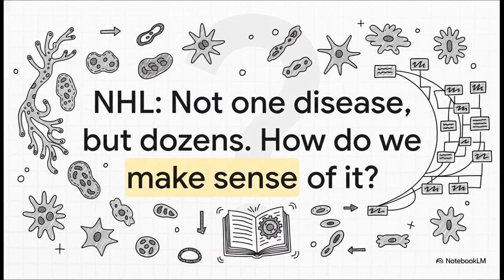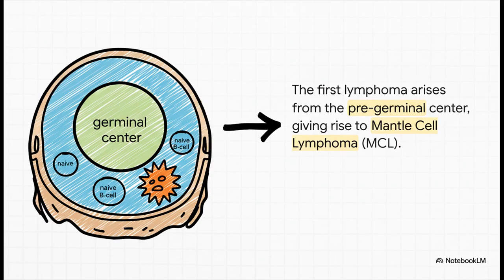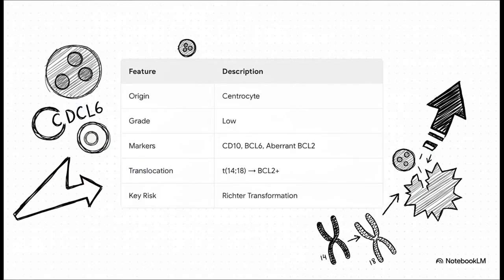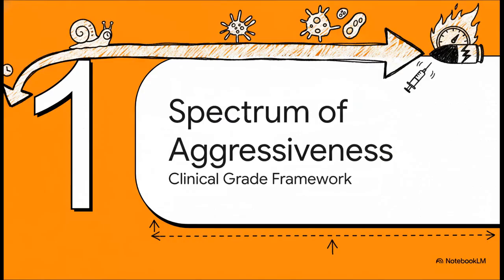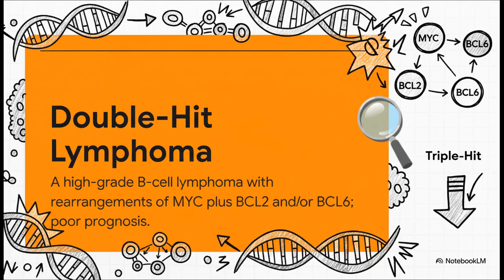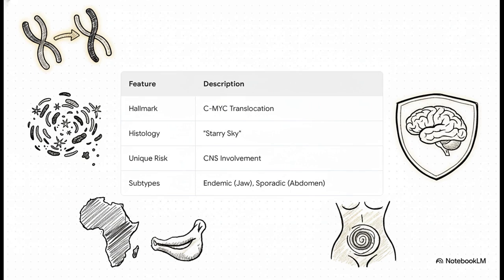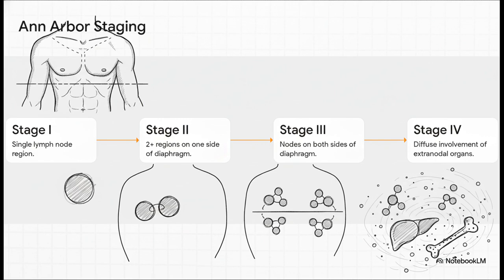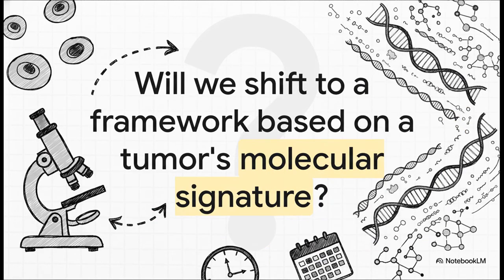Non-Hodgkin's Lymphoma Lecture 026